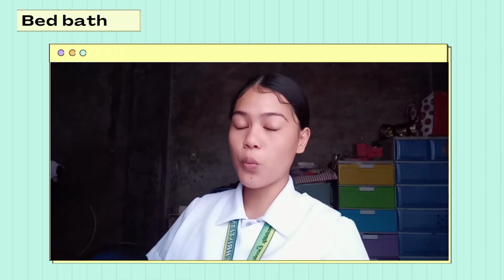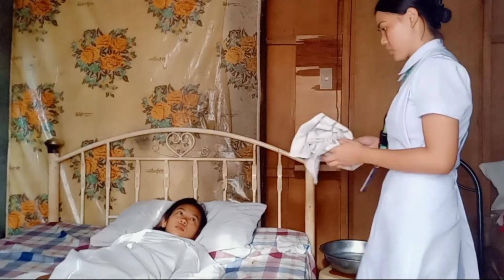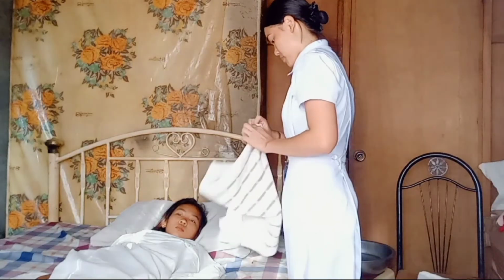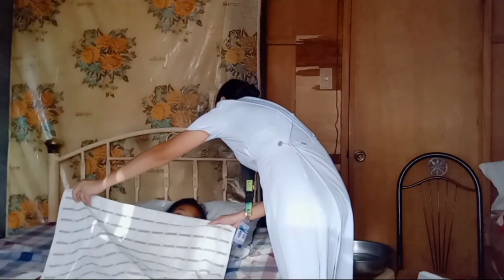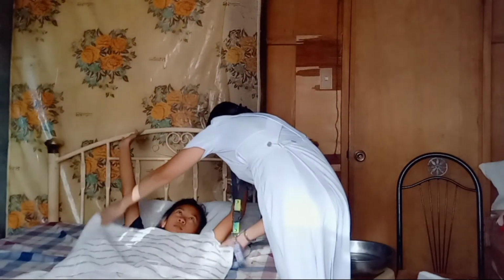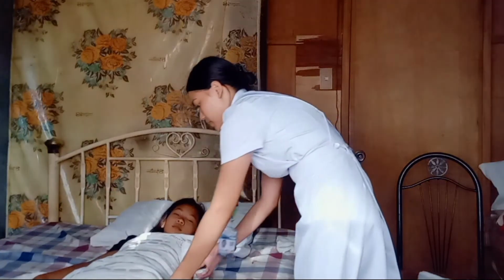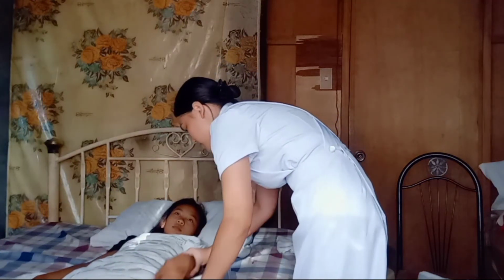Bed Bath Return Demonstration